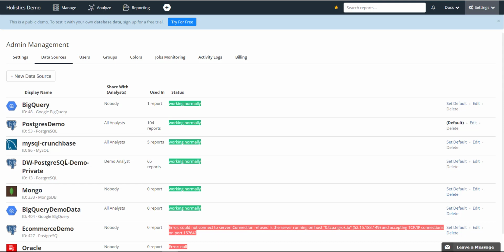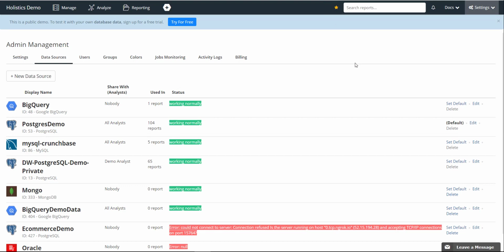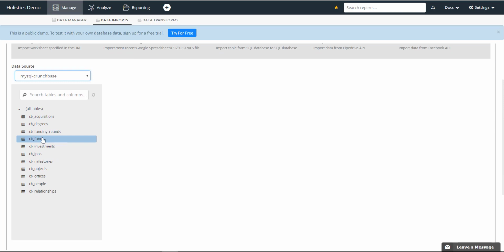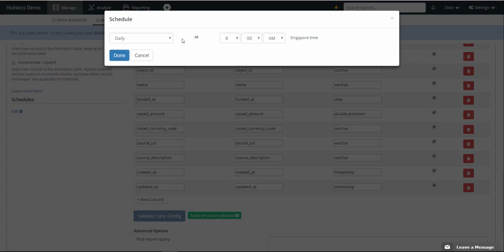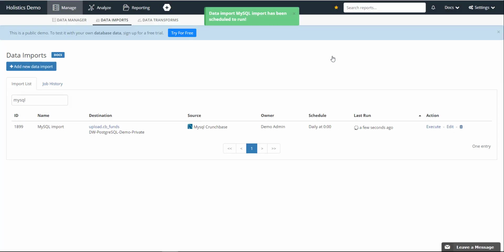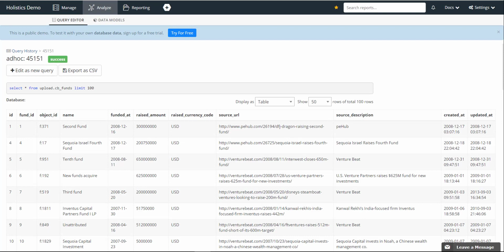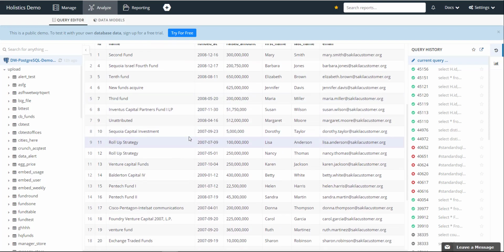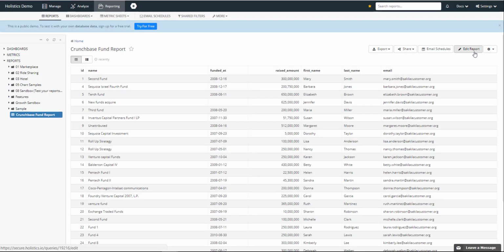Cross Database Joins To Join Tables From Different SQL Databases Using Holistics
Holistics Data Imports is able to migrate database tables between SQL databases, such as when you want to move data from your production databases to your analytics/reporting database, without having to write code or time-consuming extract, transform and load (ETL) scripts! In this example, a database table was imported from a MySQL database into a PostgreSQL database.

Holistics is an ETL and cloud business intelligence tool which uses SQL, that helps you to safely, quickly and easily create and share online reports and charts with whoever you choose, however often you need!

Feel free to get in touch, for us to give you a private demonstration for your needs.